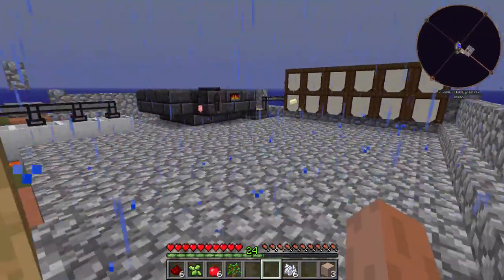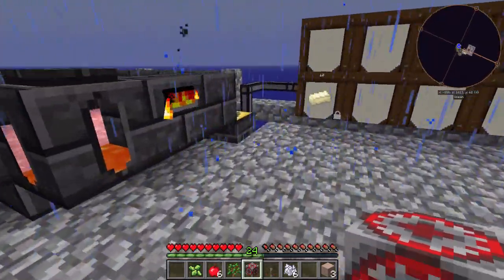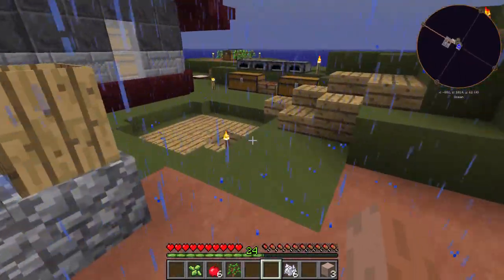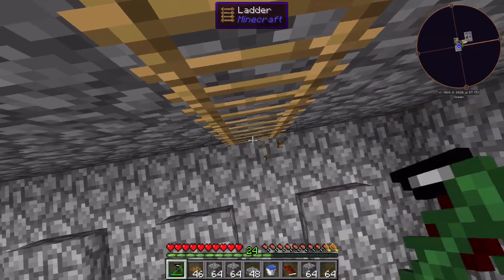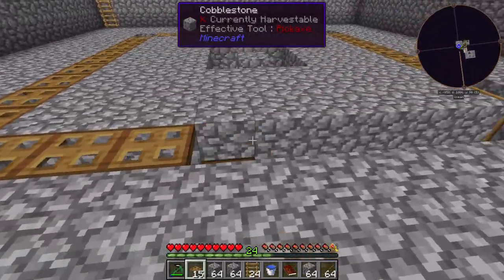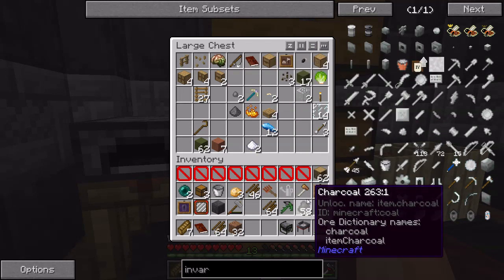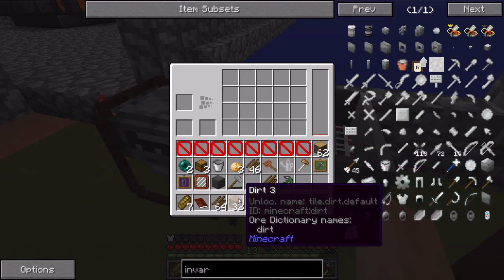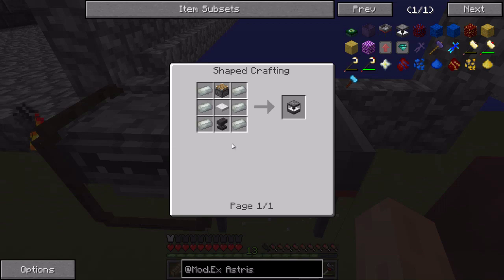Agrarian Skies 2 - Ep. 5 - Swimming in Flesh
Hello peoples and welcome to Agrarian Skies 2 by Jaded Cat.  Be you alone, with friends, or surrounded by competition your goal is clear. The world that was is no longer, it is time to build the world one quest at a time.

You can download Agrarian Skies 2 from the Curse Launcher and find out more about the pack here:

Music!